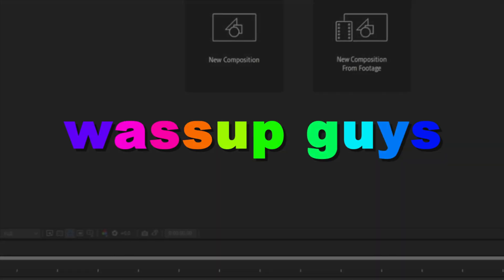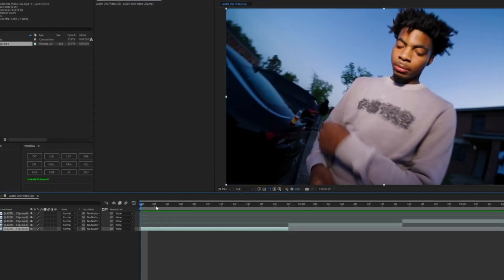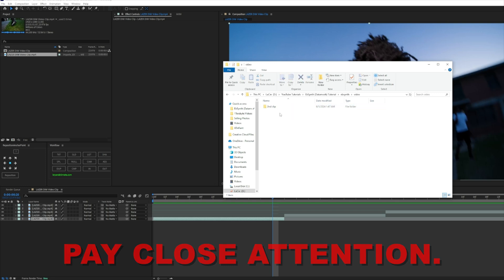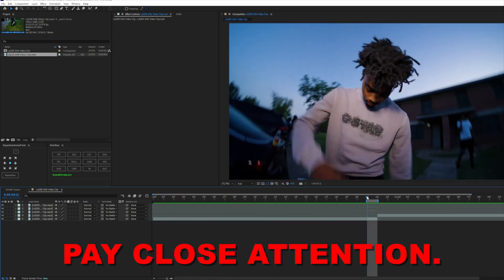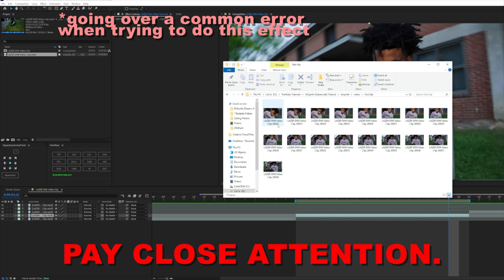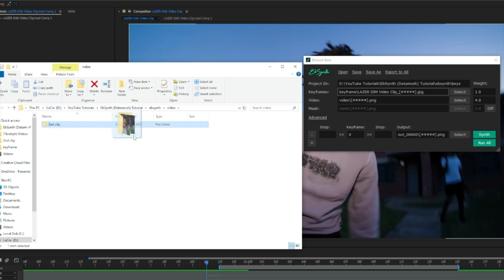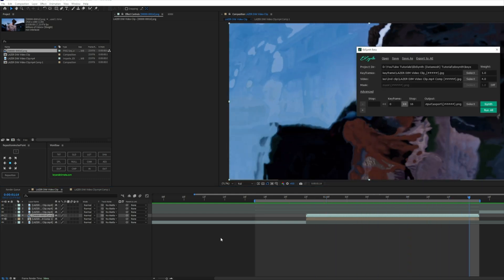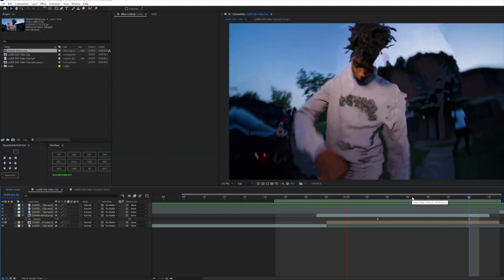Create a Distorted Datamosh Transition In After Effects Using EbSynth!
How To Create a DATAMOSH Transition In After Effects Using EbSynth! (Music Video Editing Tutorial)

In this video, ill be teaching you guys how to create this cool looking distort datamosh transition using this free plugin called ebsynth!

3D TITLE CARD PACK OUT NOW!